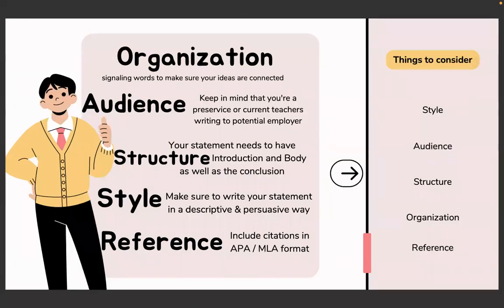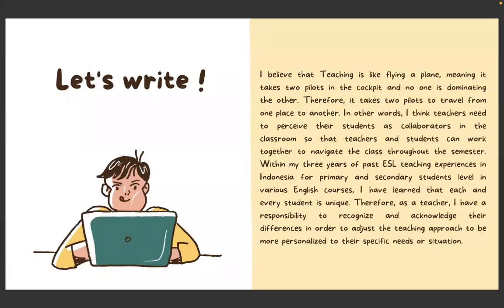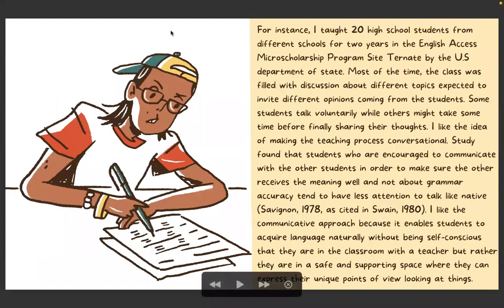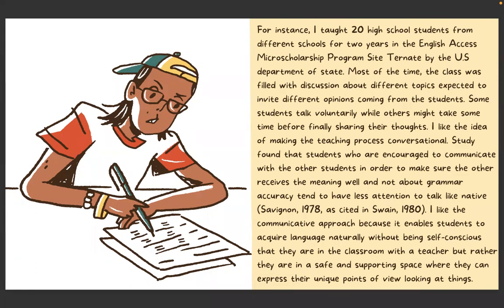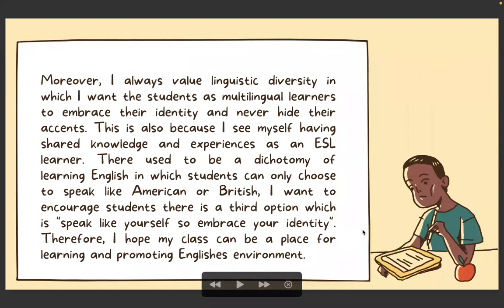how to write a teaching philosophy statement? (spring 2023)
selamat hari pendidikan nasional
this video is from spring 2023